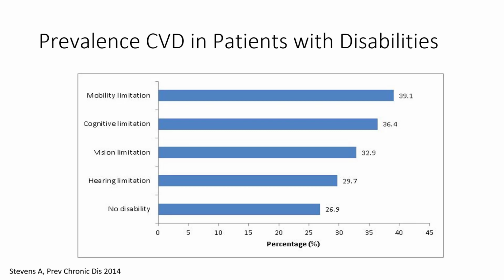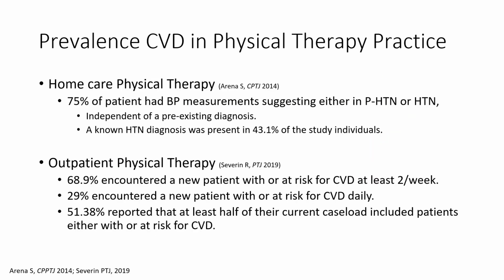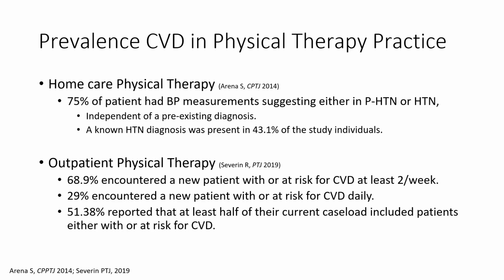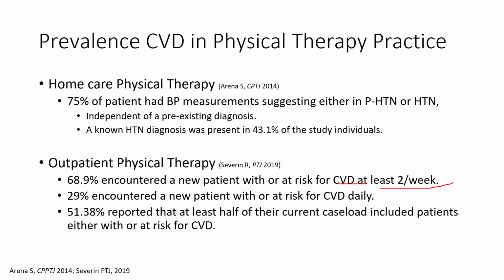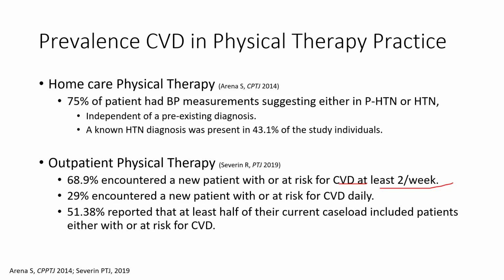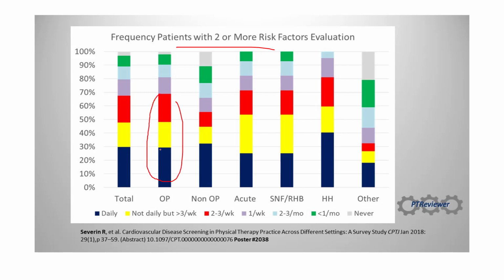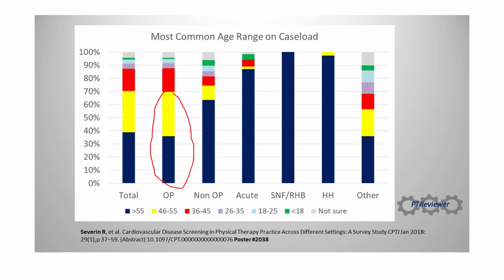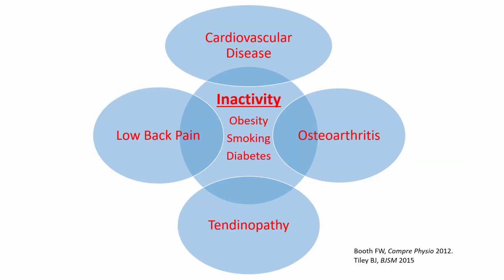Hypertension 2: The Intersection of Physical Therapy and CVD Risk